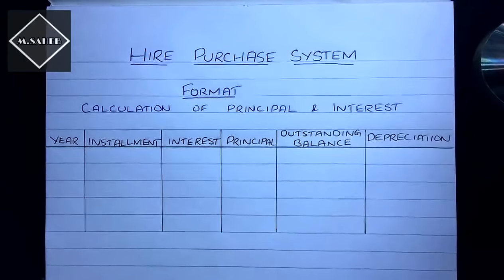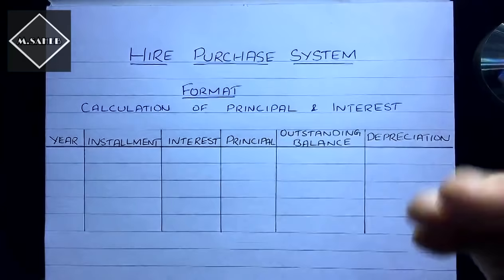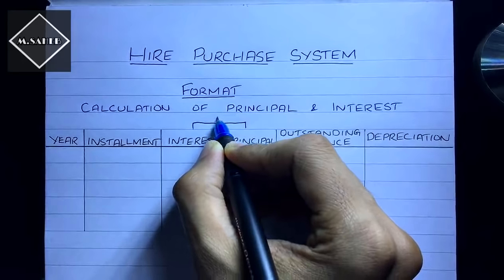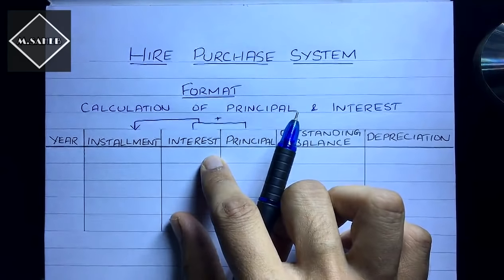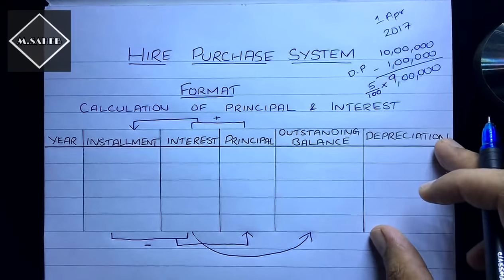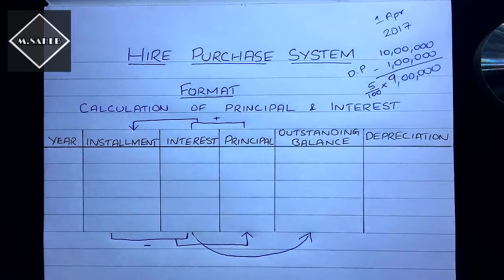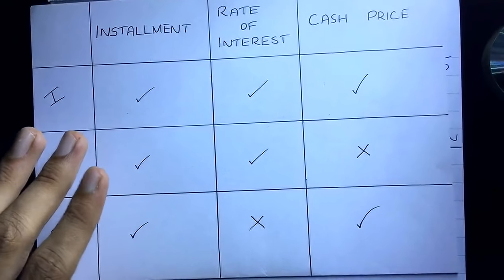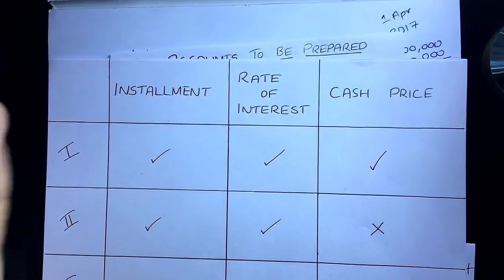#2 Hire Purchase System - Format & Methods -By Saheb Academy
In this video I have explained the format of the table of calculation of principal and interest.

I have also explained
1. Accounts required to be prepared
2. Scenarios in which questions may come [ methods ]

This is for the students of B.COM, BBA, IPCC and any other accounting courses which has this chapter in its syllabus.